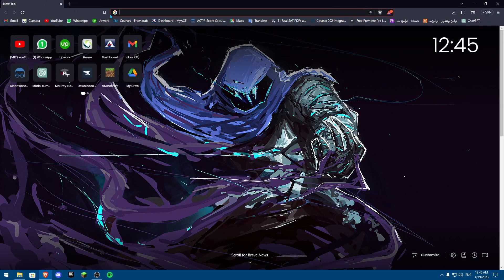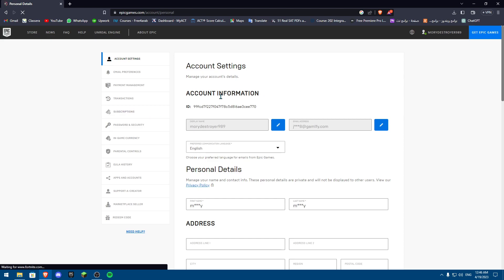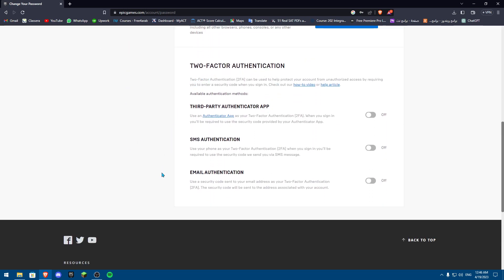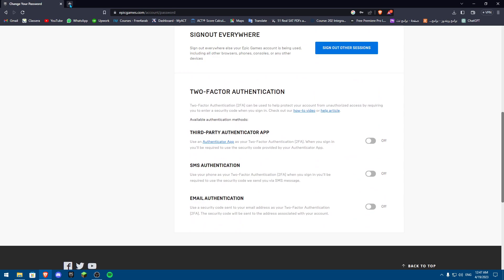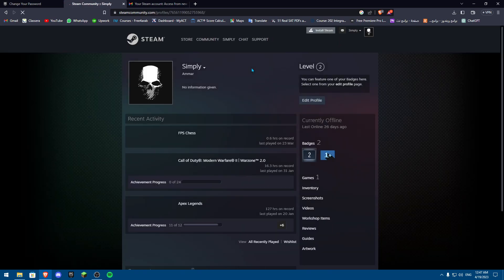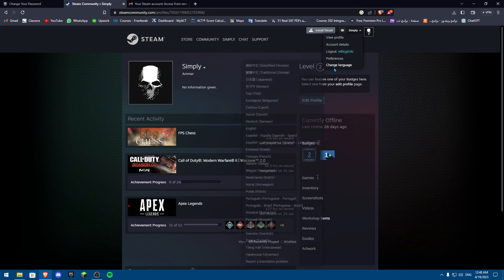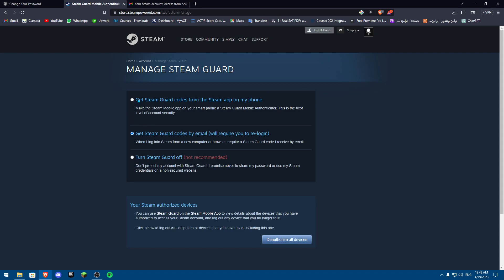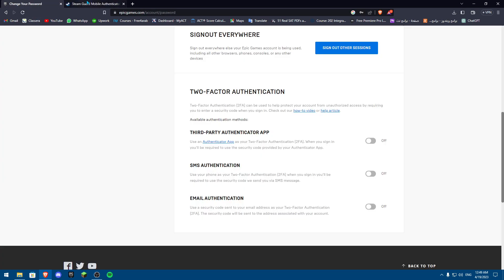How To Enable Rocket League 2FA (Steam/ Epic Games)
In this video we show you how to enable Rocket League 2FA. Whether you play Rocket League on Steam or Epic Games this tutorial is for you. We show you how to enable multi factor authentication on both platforms for your Rocket League game.